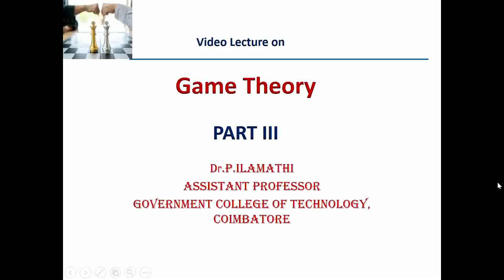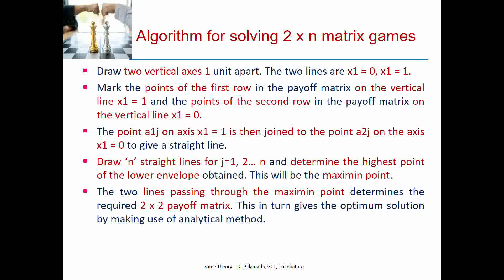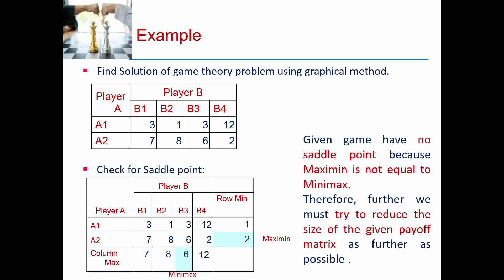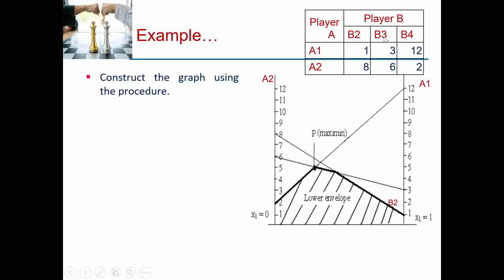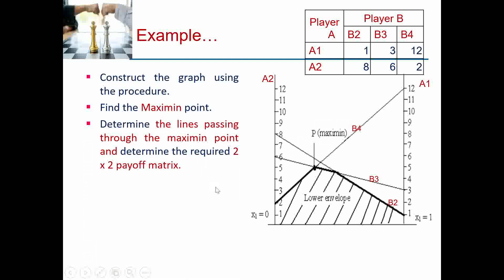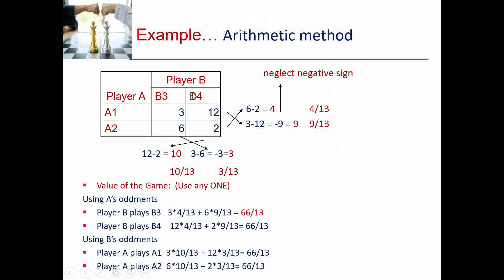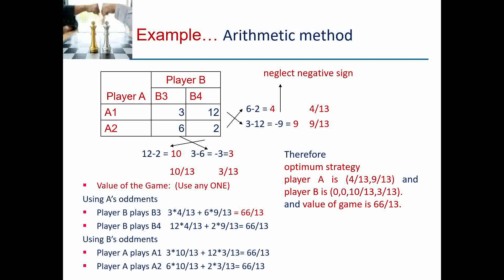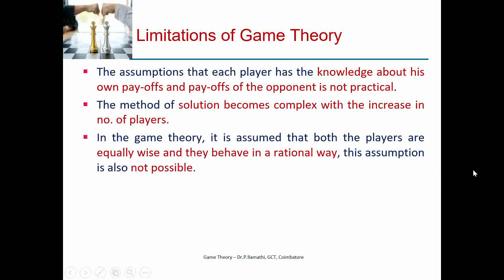Game Theory - Part III - Graphical Method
GCT - Production Engineering - Game Theory - Part III - Graphical Method